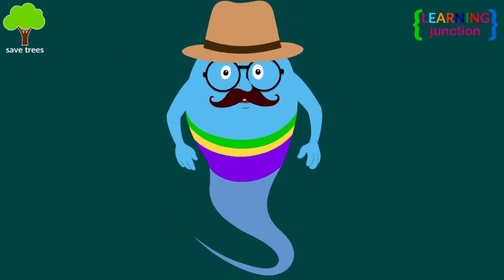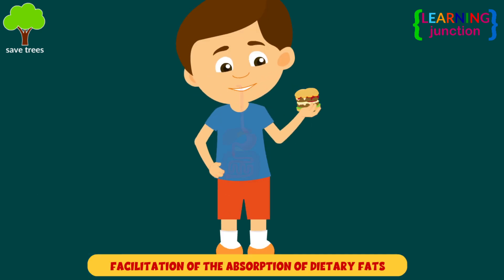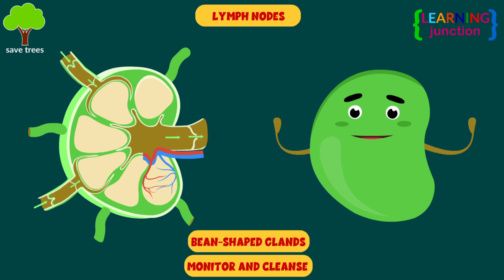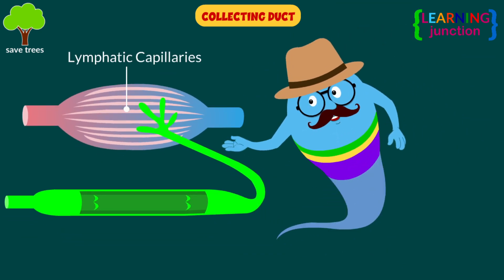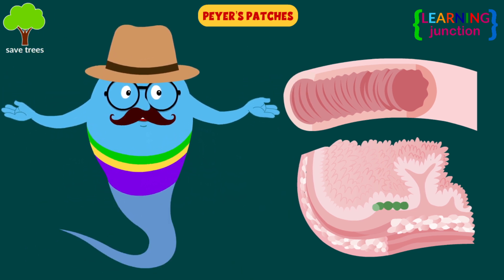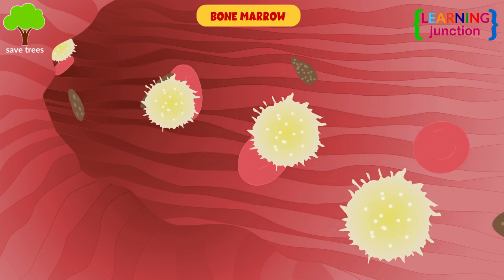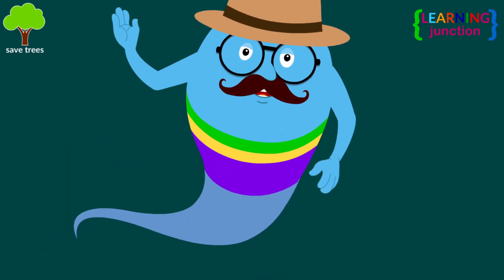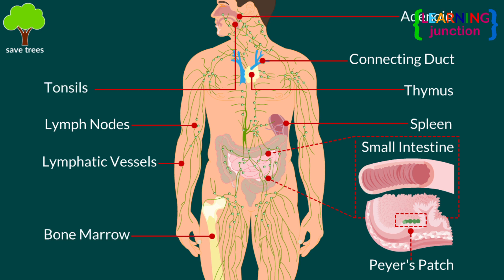Lymphatic System: Definition, Anatomy, Function, Parts, and Common Diseases - Learning Junction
The Lymphatic System is a network of tissues, vessels and organs that work together to move a colorless, watery fluid called lymph back into your bloodstream.

Functions of The Lymphatic System:
Maintenance of fluid balance, facilitation of the absorption of dietary fats from the gastrointestinal tract to the bloodstream, and enhancement and facilitation of the immune system.

Parts of The Lymphatic System:
Lymph, Lymph Nodes, Lymphatic vessels, Collecting ducts, Spleen,  Peyer’s Patches, Tonsils and adenoid, Thymus, Tonsils, Adenoid, Bone Marrow, and Appendix.

When the fluid are not adequately drained, Lymphedema occurs. It is the unusual swelling of the arms or legs which can lead to severe discomfort and life-threatening infections.

Ways to keep your Lymphatic System healthy: Avoid exposure to toxic chemicals, Drink plenty of water to stay hydrated, Regular exercise and a healthy diet is very important.

Let's Learn about The Lymphatic System with this video.